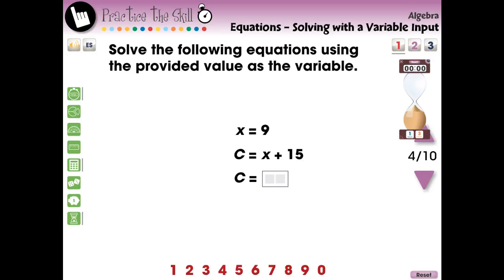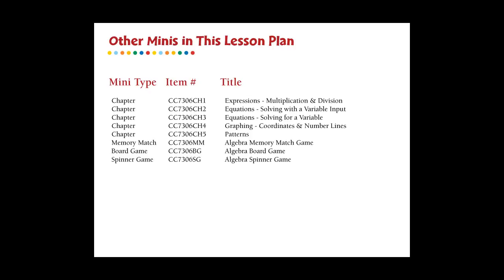CC7306 Algebra: Equations - Solving with a Variable Input - Practice the Skill 1 Mini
For understanding Solving Equations with a Variable Input of Algebra, this chapter mini provides curriculum-based content in the form of practice the skill timed drill activities. This activity asks the student to solve the equations using the provided value as the variable. Also included are math tools. With default English voice over and text, we also include a Spanish voice over and text option. Our content meets the Common Core State Standards, STEM initiatives, and are written to NCTM.